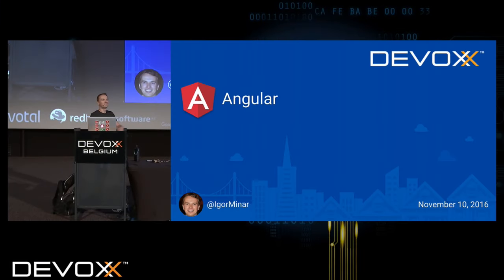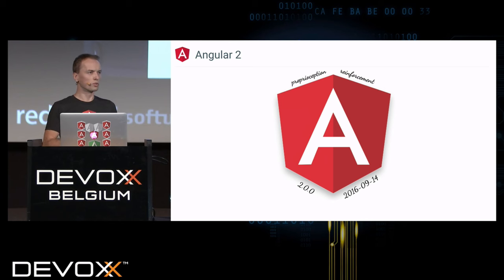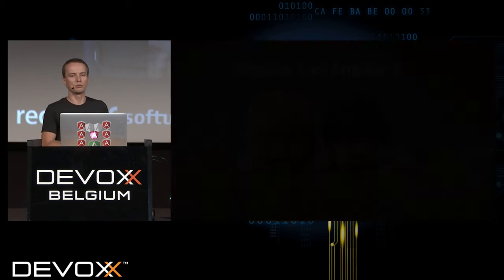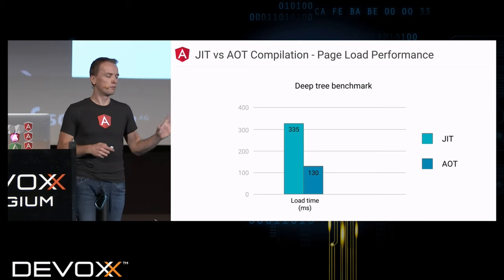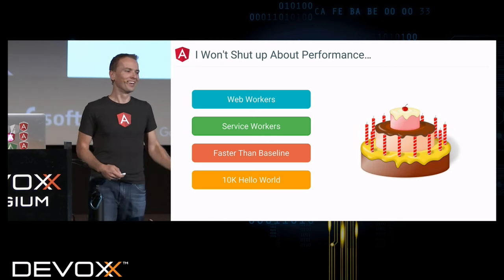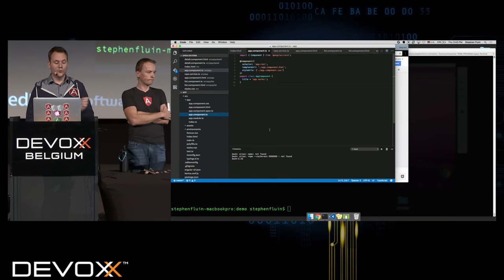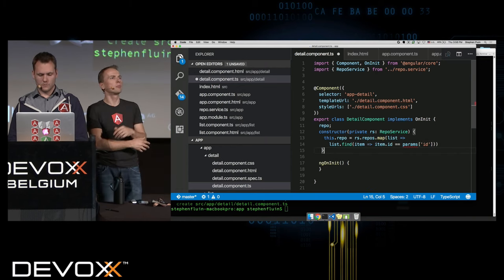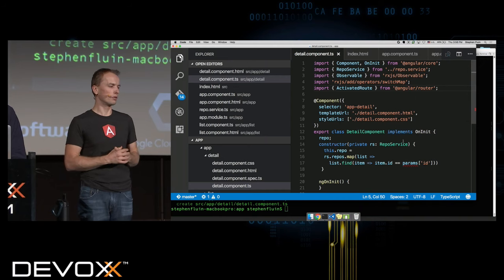Zen & The Art of Angular 2 by Igor Minar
Angular 2 is a full platform that encompasses the needs of our developer community. Most successfull product teams have investments across web, mobile web, installed mobile apps and even installed desktop applications - Angular 2 supports all of these things. In this session we’ll focus on how we're addressing the full space of development needs in Angular 2 and talk a little bit about what’s to come.

Igor is a software engineer at Google. He is a lead on the Angular project, practitioner of test driven development, open source enthusiast, hacker. In his free time, Igor enjoys spending time with his wife and two kids, doing outdoor activities (including but not limited to sports, gardening and building retaining walls).

[UBC-7195]